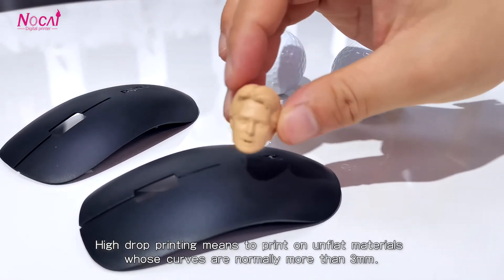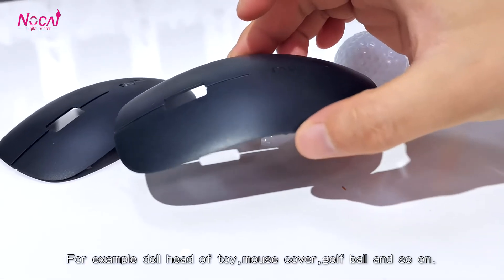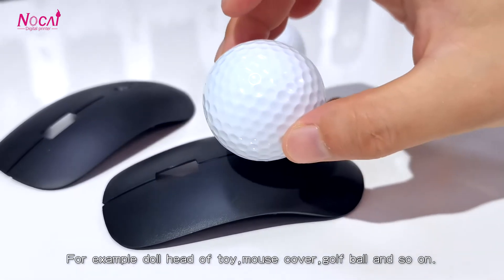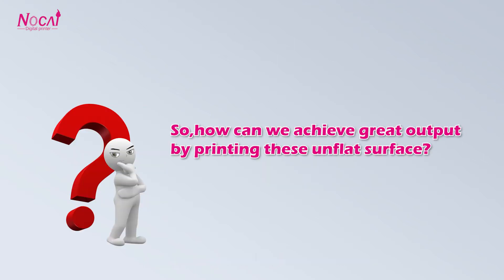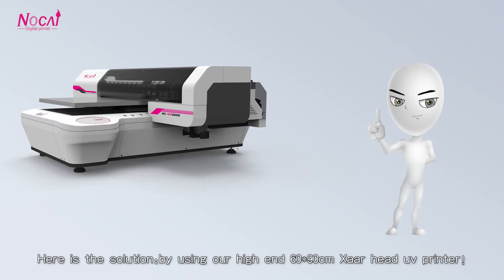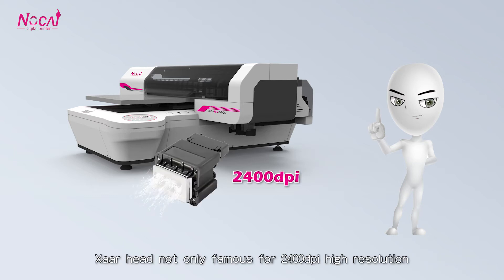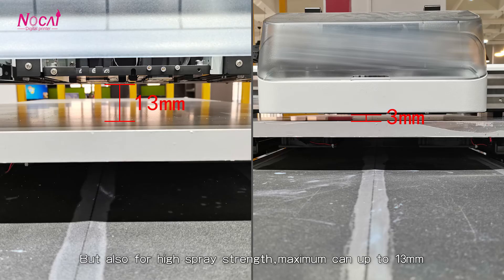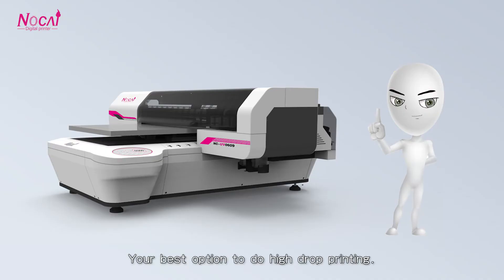NC-UV0609XIII uv printer is good at uneven products surface printing, up to 13mm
For the NC-UV0609XIII, here we will share its advantages:
1. The print resolution of this machine is very high, up to 2400dpi. Even printing the human face, or small fonts, or small lines, like the circuit board with small fonts and lines,  the printed pictures are sharp and clear.
2.  The xaar print head of this machine is with 1.3cm high injection force, even the material is not flat around 1cm, the printer can still print it with good quality, will not be ambigulous. Machine is suitable for printing the uneven products.
3. Machine is with temperature and humidity detection system, can detect if the environment will be good for the machine or not.
4. This machine is with screw guide bearing, so the accuracy would be very high.
For more details, welcome to contact Jessie whatsapp or wechat: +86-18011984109 / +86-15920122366.